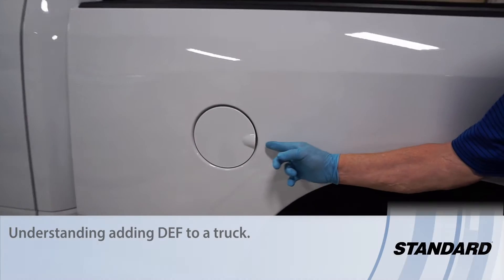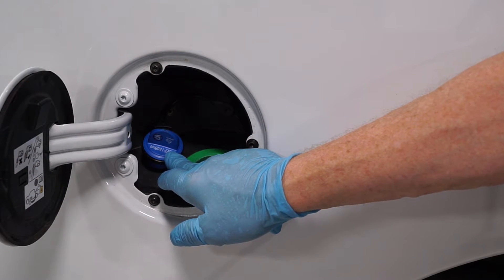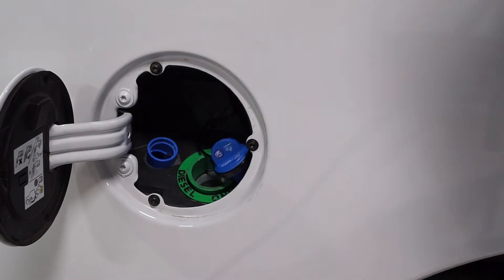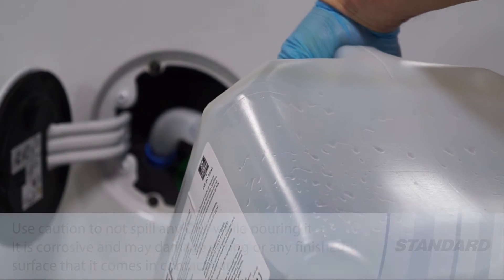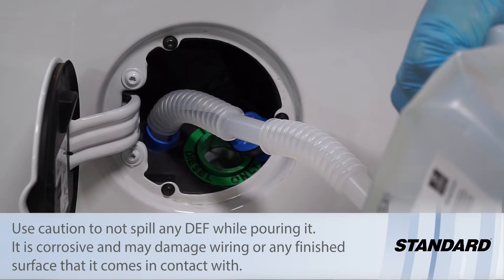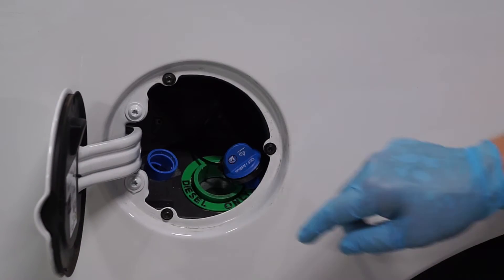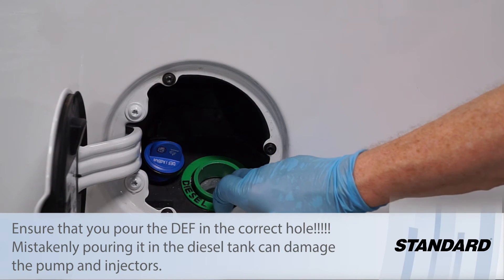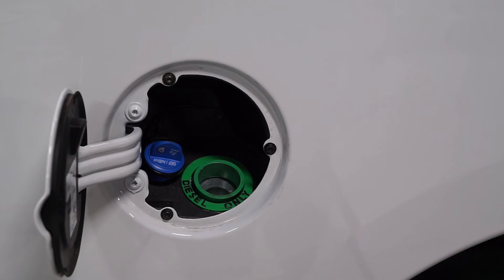Diesel Exhaust Fluid Tip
Installation Spotlight presents:
Understanding adding Diesel Exhaust Fluid (DEF) to a truck.

Vehicle used: 2016 Ram 2500